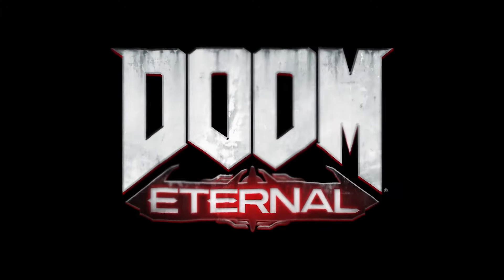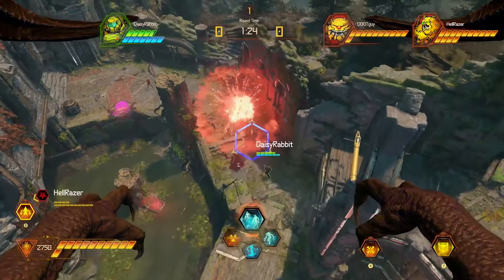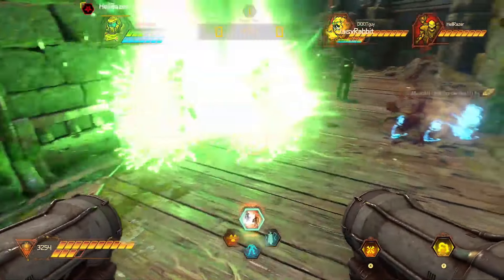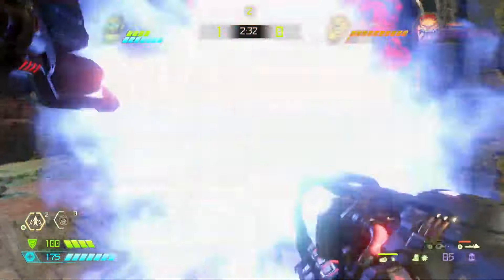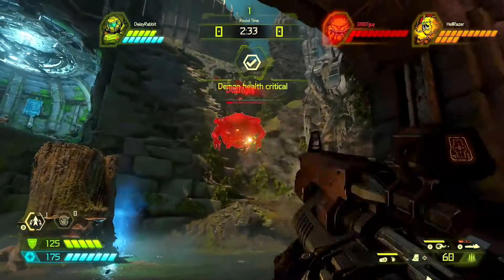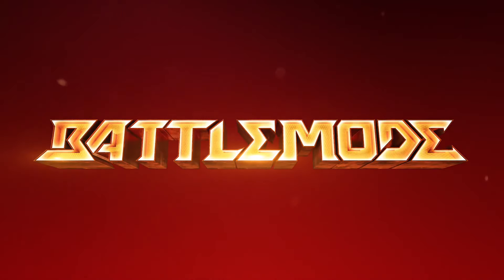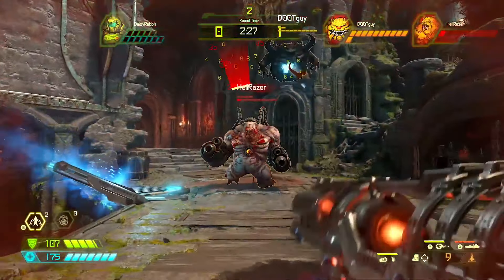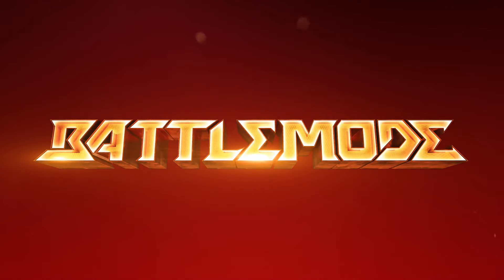DOOM Eternal - BATTLEMODE Multiplayer Overview trailer | PS4, XB1, PC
6 egyedi aréna, 5 különböző démon, 1 DOOM Slayer. A DOOM Eternal legújabb előzeteséből mindent megtudhatsz a játék vadonatúj, 2-1 elleni BATTLEMODE módjáról, amiben két játékos 1-1 démont, egy harmadik pedig a rettegett démonirtót irányítva csaphat össze. Ez persze még csak a kezdet, hiszen a pályák és démonok száma folyamatosan bővülni fog a későbbi ingyenes frissítésekkel, a még pokolibb élményekért!

A DOOM Eternal 2019. november 22-én jelenik meg PlayStation 4-re, Xbox One-ra és PC-re.